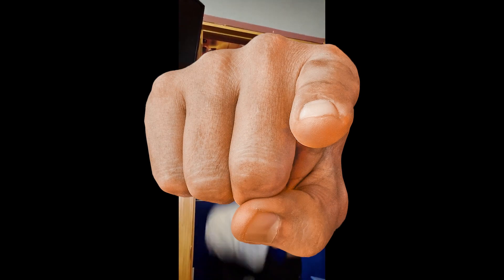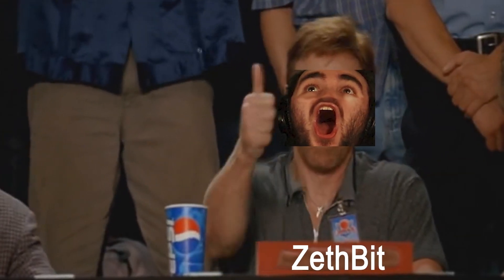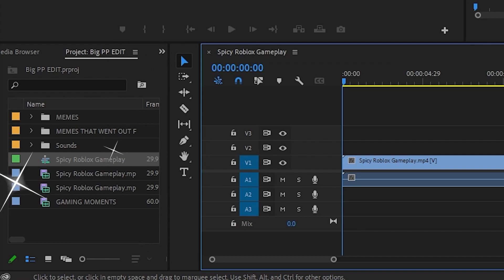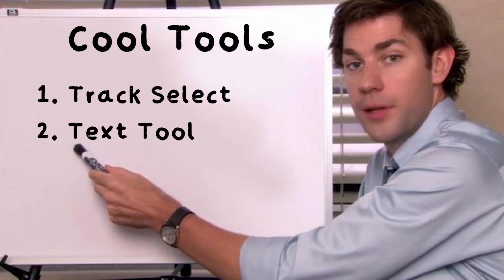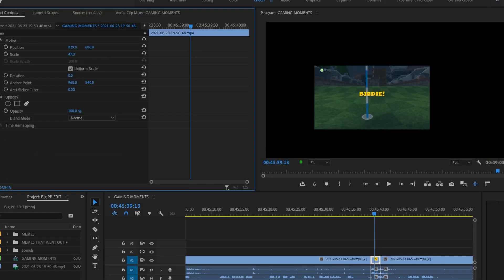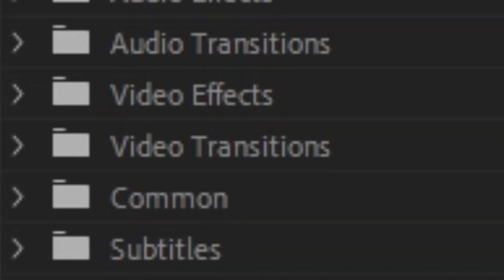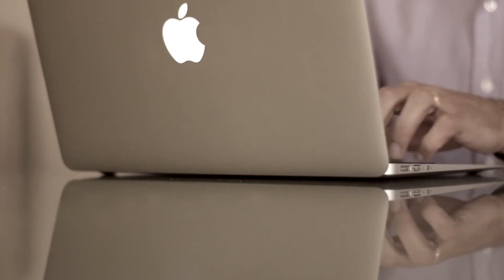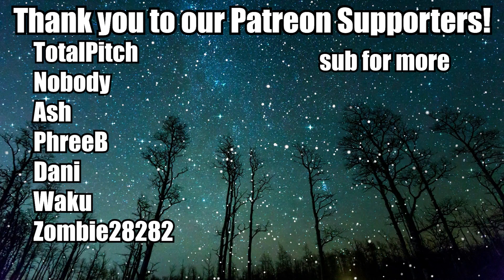How To Edit Gaming Videos: Basics for Beginners 2021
In this tutortial I show you how to edit your gaming content and videos. This is intended for anyone who hasn't learned the basics of Premiere Pro yet. The video is updated for the 2021 version of Premiere Pro and encompasses all the beginner skills you'll need to start creating your own funny/unique gaming content for your channel. I've put in all the fundamentals you'll need to know in order to leave you with a good basis. Let me know if this guide helped you out in any way and hopefully the message about content creation and YouTube at the end gives you some comfort.

This video was my toughest project yet and I'm immensely proud of what I was able to accomplish. I owe a lot of inspiration to Finzar so make so make sure to go check him out below! I'll also link a few YouTube editors that I look to for inspiration.

Description tags: Premiere Pro, Video Editing, Tutorial, How to